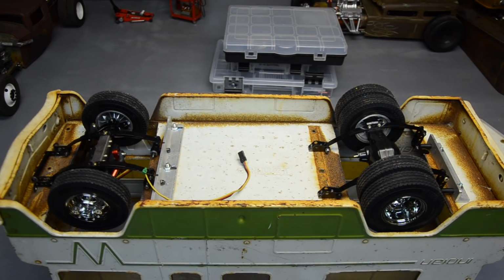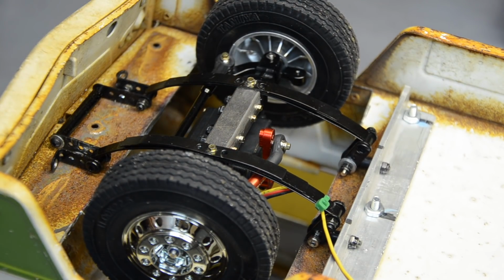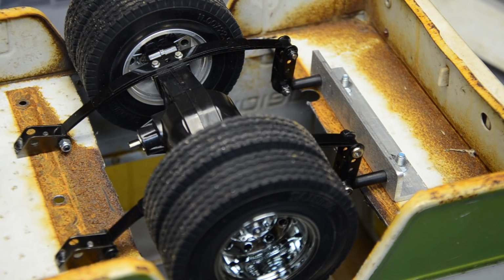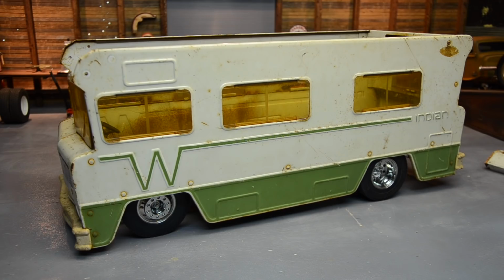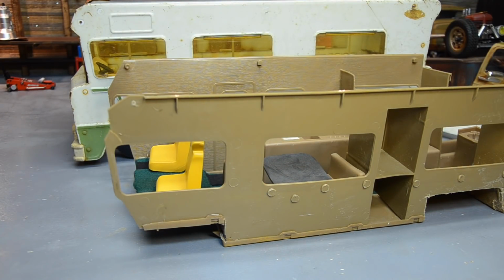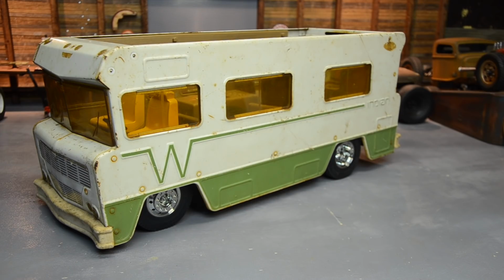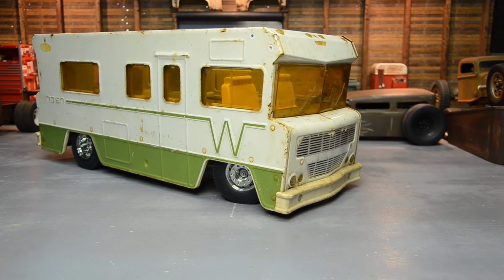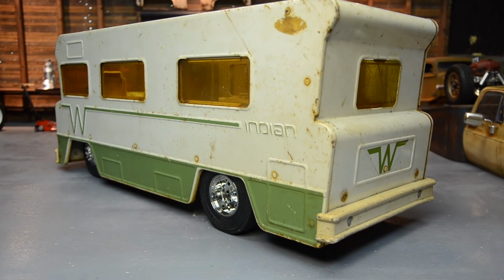Vintage Tonka Winnebago RC Conversion, Part 2, Axles & Interior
I will be adding items to my store all the time and all proceeds go right back into the channel!

In part 2 I work out the easiest way to hang my tamiya semi truck axles under the mini winni.  And the interior just kind of works out perfectly.